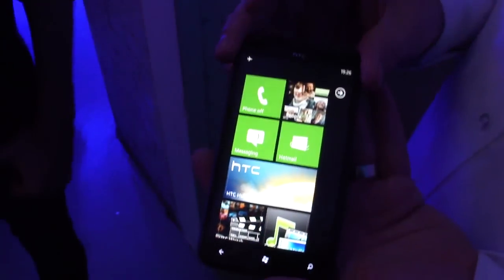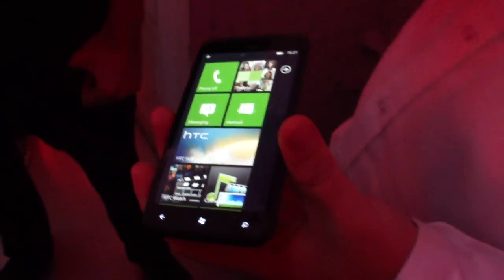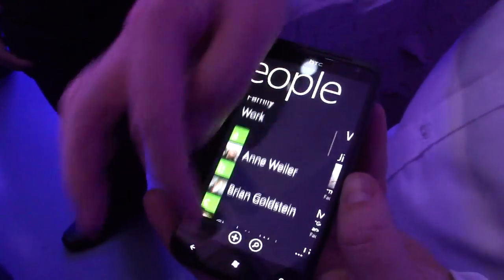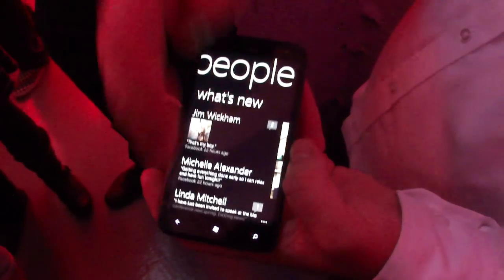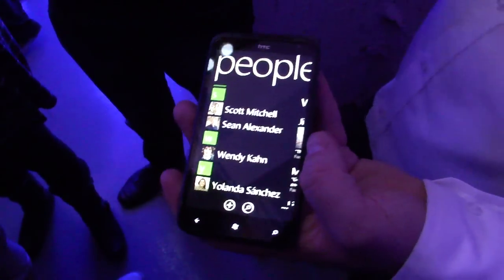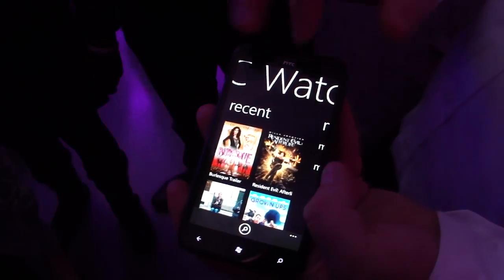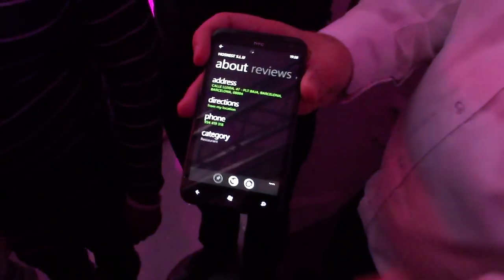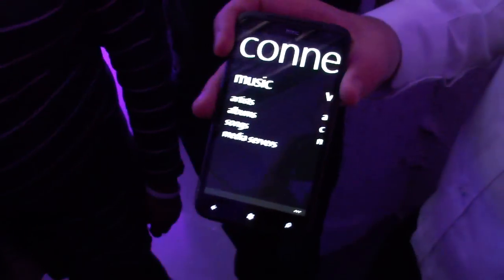HTC Titan Walkthrough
A HTC representative walks us through the HTC Titan and what is new in Mango, including a HTC DLNA app.